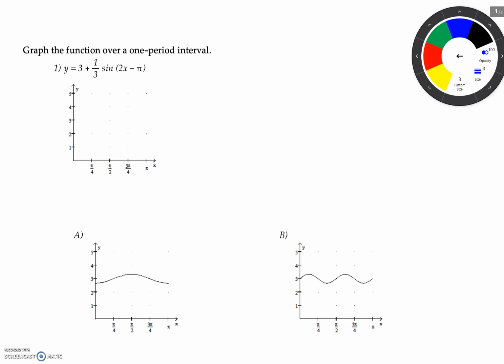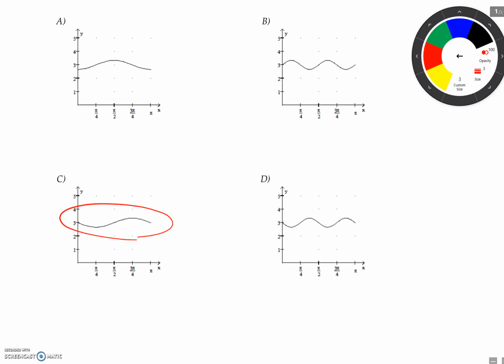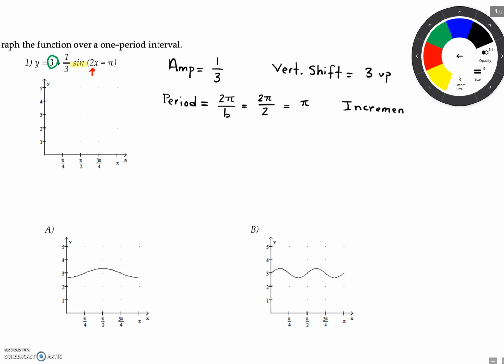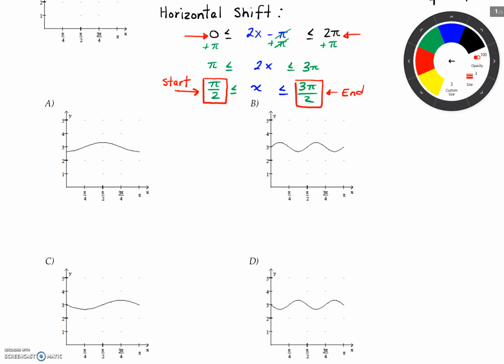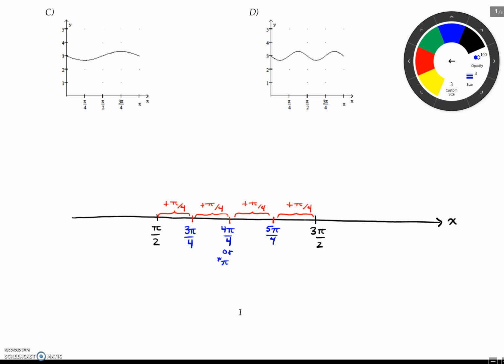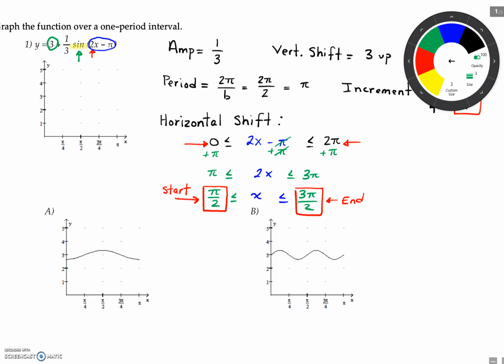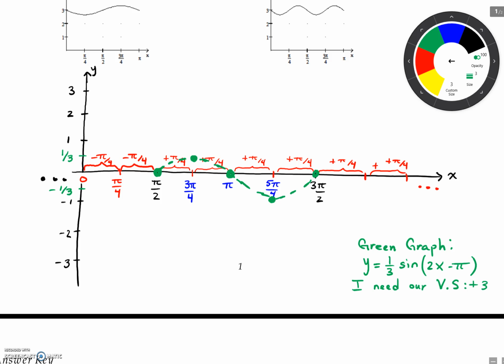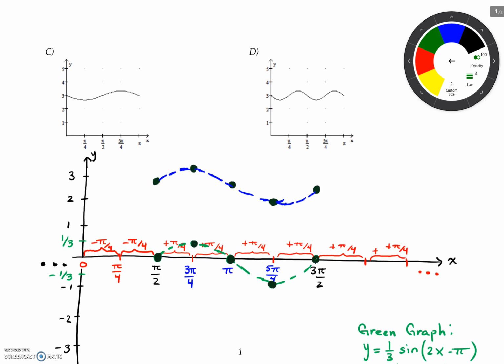Graphing Sine and Cosine Example Ex 1 (pt 1)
Graphing Sine and Cosine with Phase Shifts and Vertical Shifts